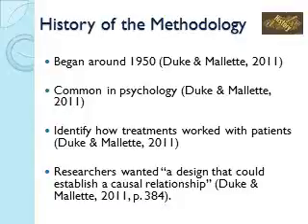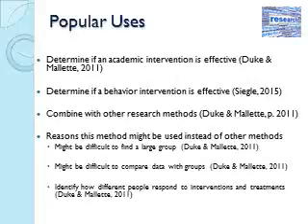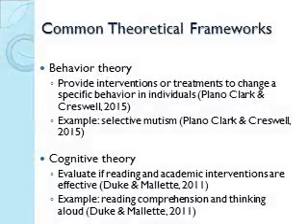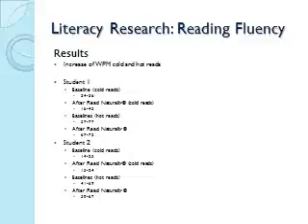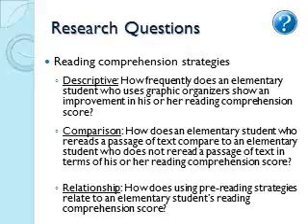Single Subject Research new